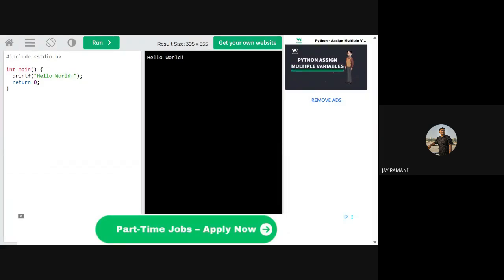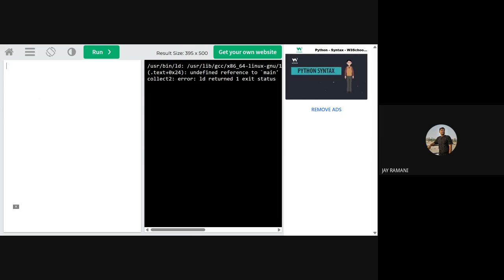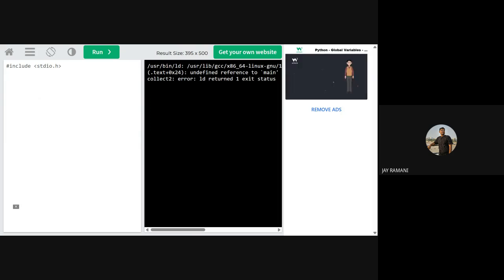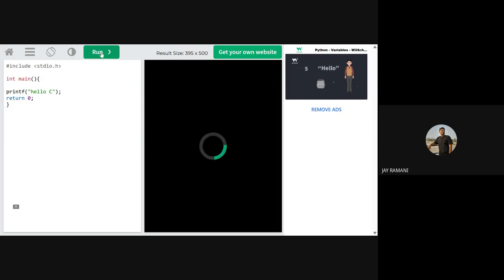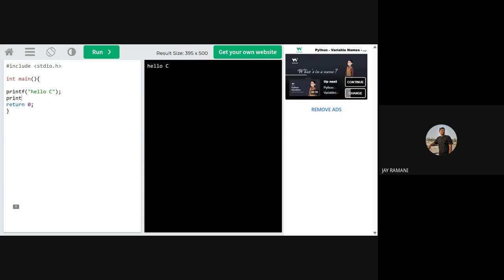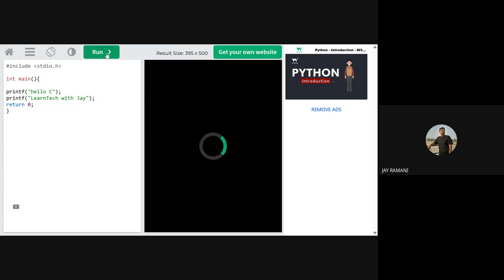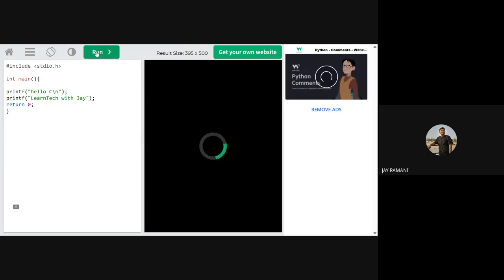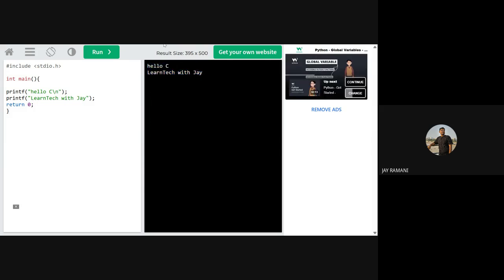C Programming Practical 1 🔥 | Print Hello C & Hello Learn Tech With Jay | Beginner Tutorial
🔥 Welcome to LearnTech with Jay

In this video, you will learn C Programming Practical 1 step by step with easy explanation.

💻 Practical Covered:
✔ How to write first C program
✔ Print "Hello C"
✔ Print "Hello Learn Tech With Jay"
✔ Understanding printf() function

🎯 This video is useful for:

BCA / MCA / Diploma Students
Anyone learning C Programming

C Programming
C++ Tutorials
Java
Python
SQL
Salesforce Projects

🎥 Channel Link:
LearnTech with Jay

c programming
c programming practical
c programming practical 1
hello world program in c
hello c program
printf function in c
coding tutorial
computer engineering
beginner programming
c language practical
c output program
learntech with jay
c programming lecture
c practical program
first c program
programming tutorial